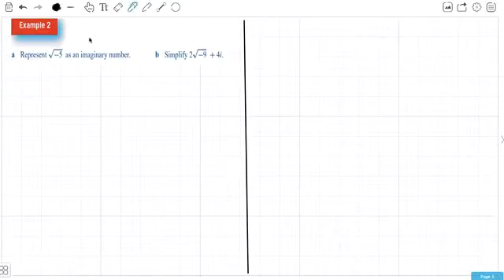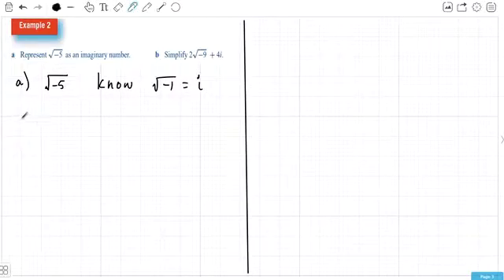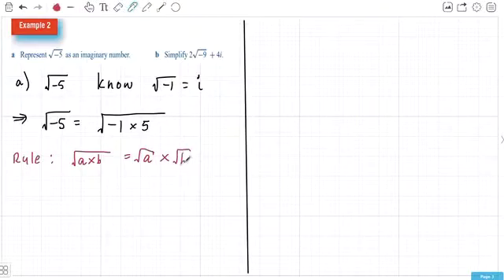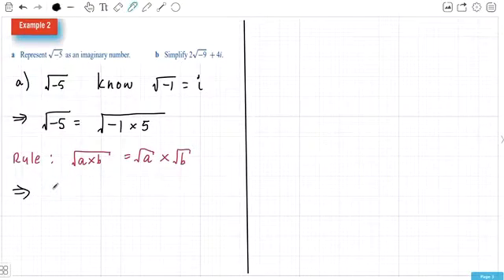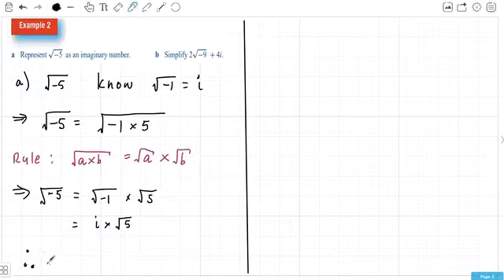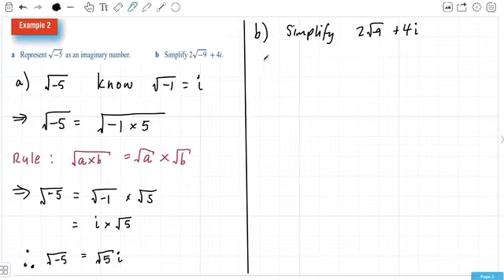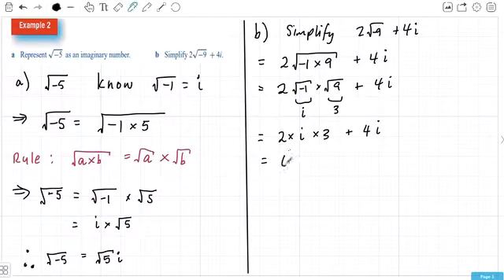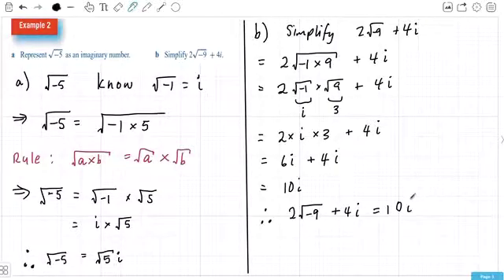4A 4 CH4 WE2